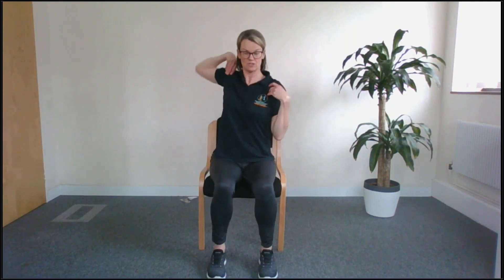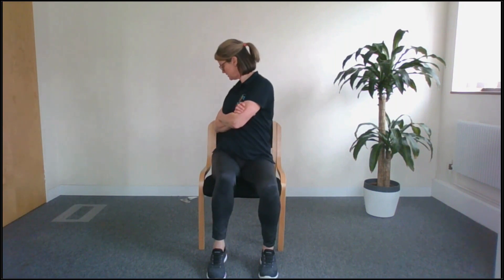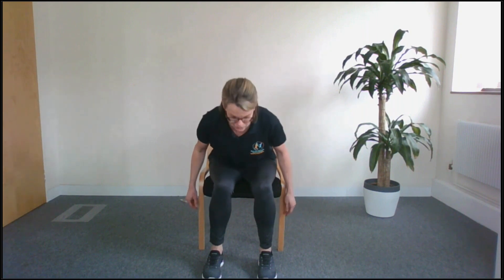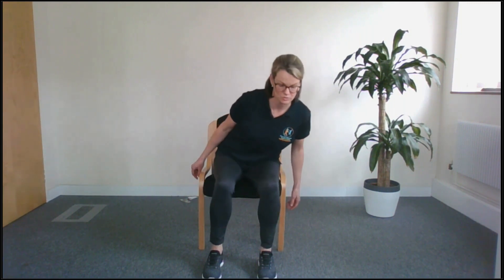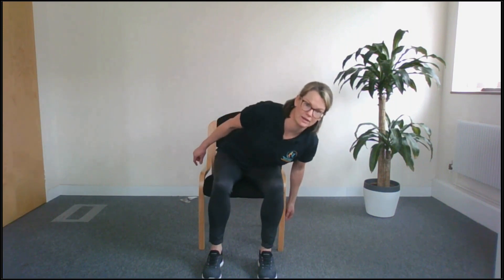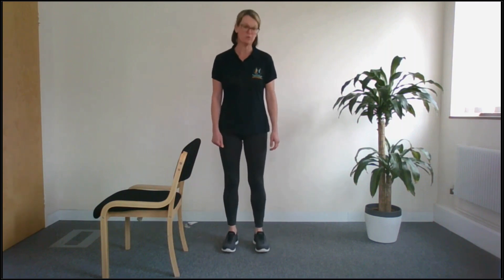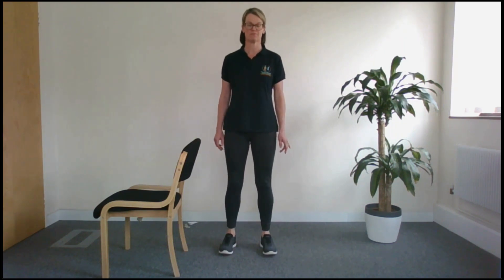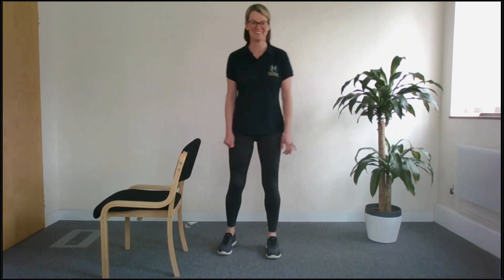MD Support Centre - Balance Exercise class with Lynn